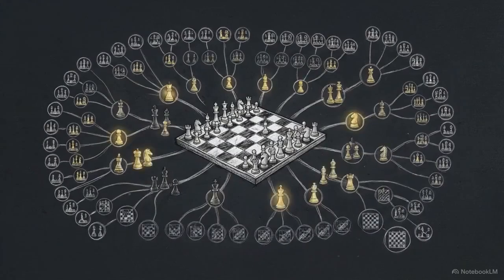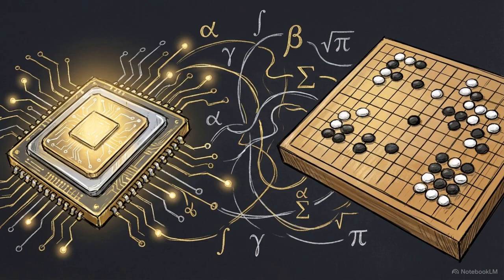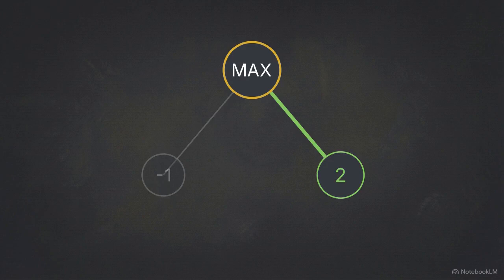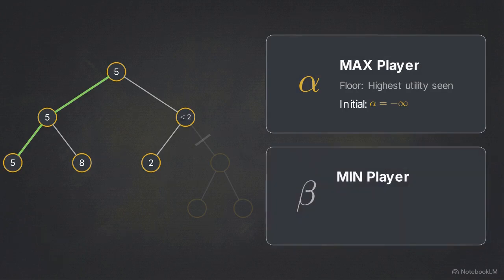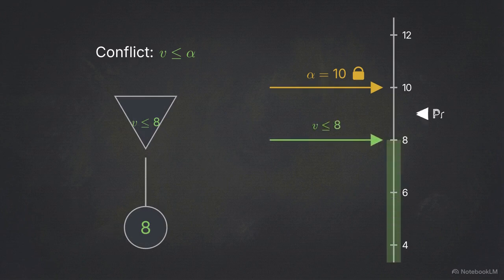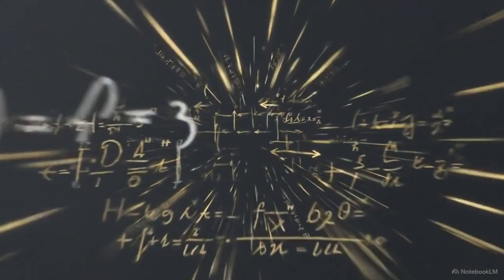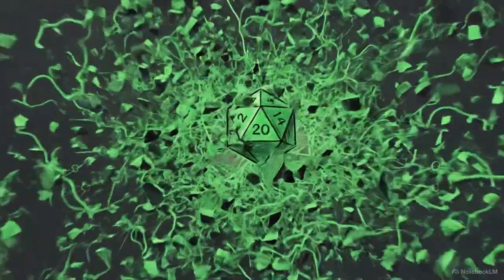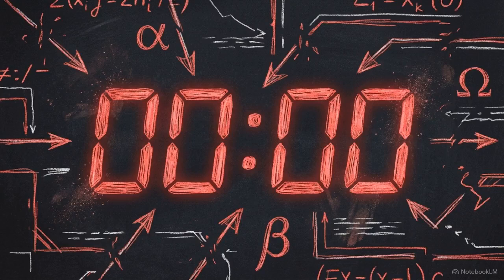The Math of Minimax & Alpha-Beta Pruning: How AI Plays Chess !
How do computers play perfect games? Dive into the mathematics and algorithms of zero-sum adversarial search, from Minimax game trees to Alpha-Beta bounds pruning and Expectiminimax. Perfect for computer science students and AI enthusiasts!
Timestamps:
00:00 - Game Tree State Spaces & Branching Factors
00:52 - Zero-Sum Games & Recursive Utility Values
01:26 - Minimax Algorithm & Max-Value/Min-Value Pseudocode
02:00 - Alpha-Beta Pruning Limits & Cutoffs
03:20 - Expectiminimax & Chance Nodes Calculations
04:40 - Heuristic Evaluation Functions